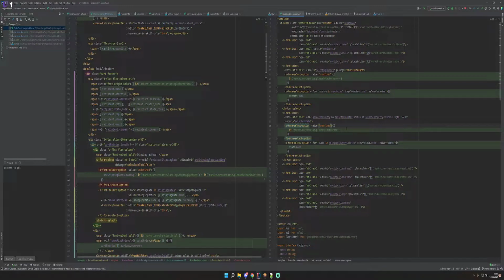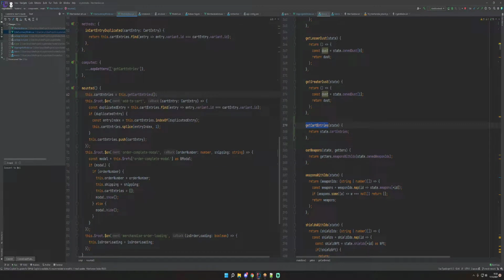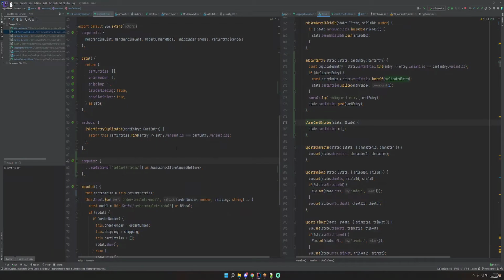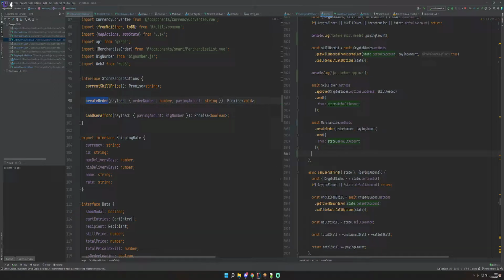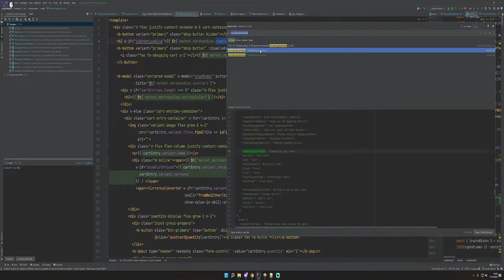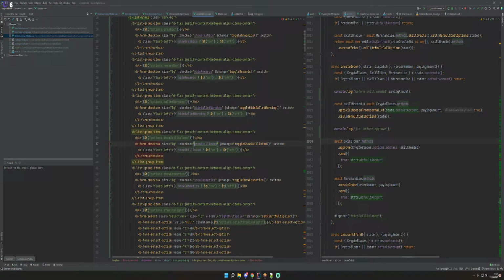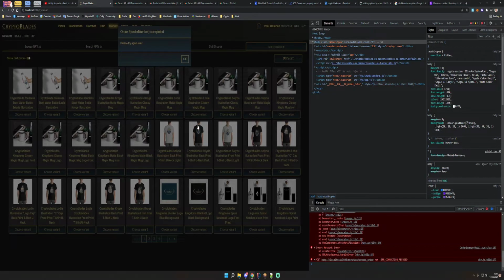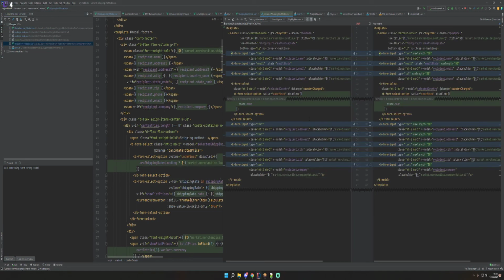Coding and Conversation with Chris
Hello CryptoBlades Family! Chriserus was holding a LiveStream where he was writing some Code! Don't miss the chance to get one of your questions answered while watching his stream.

🤝 Socials

Official Cryptoblades Channels